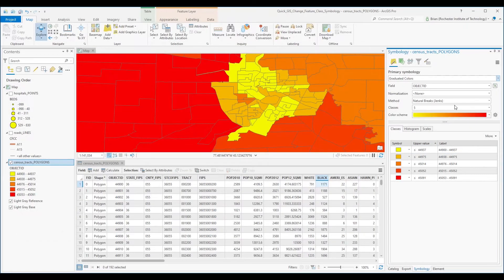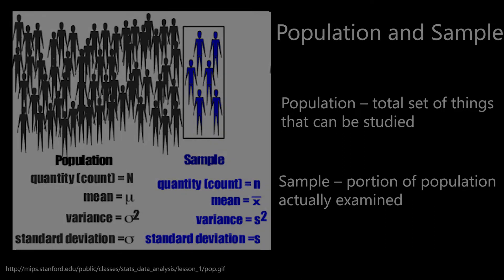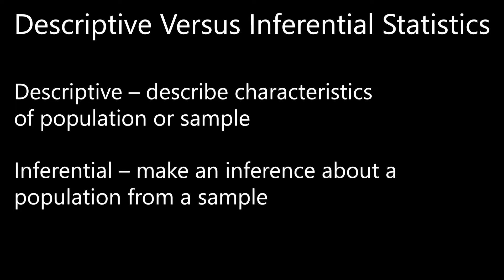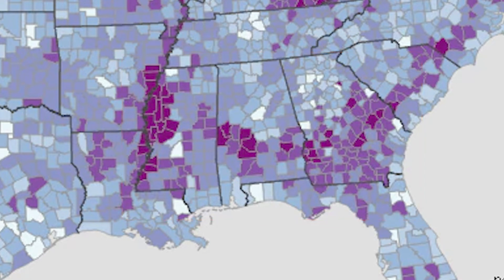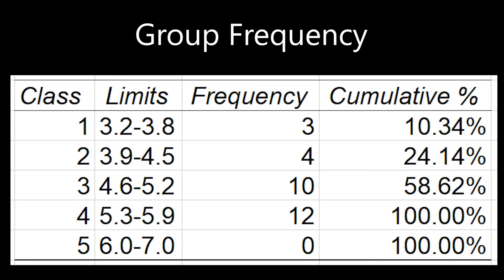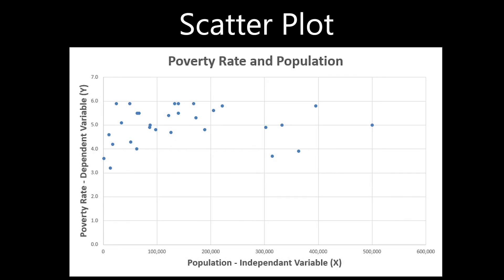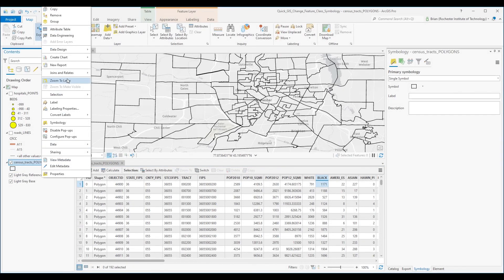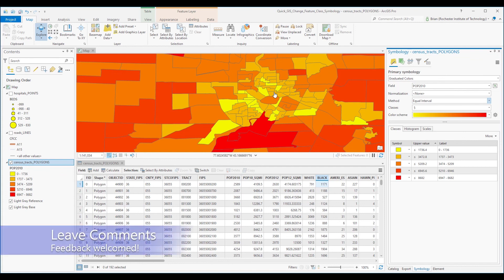Statistical Foundations for Geographic Visualization GIS Maps Cartography Data Science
In this video, I give you an overview of some ideas related to statistical foundations for geographic visualization. If you're interested in harnessing the power of maps for showing numerical or quantitative information, this video will help you get started with some important ideas to keep in mind as you begin to use software tools such as geographic information systems (GIS).